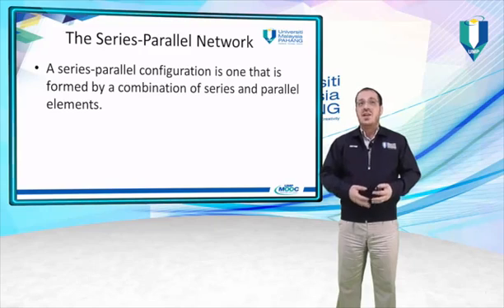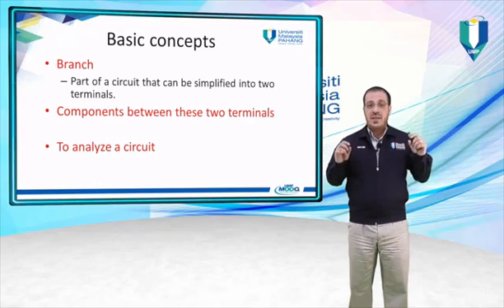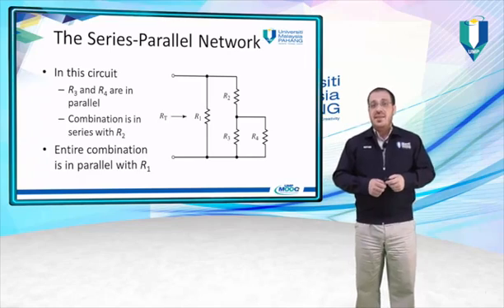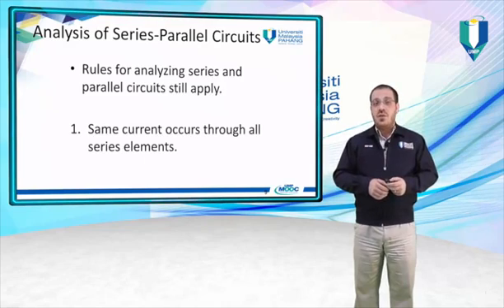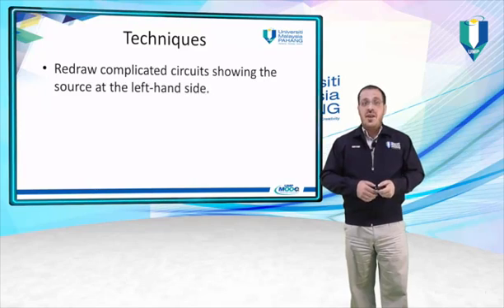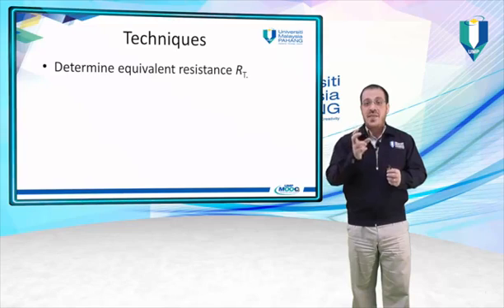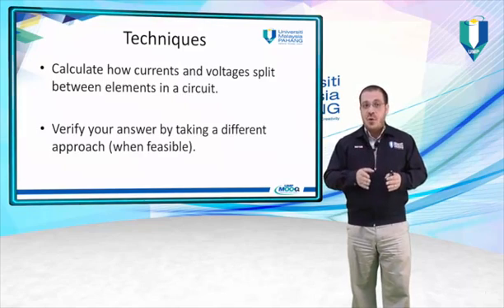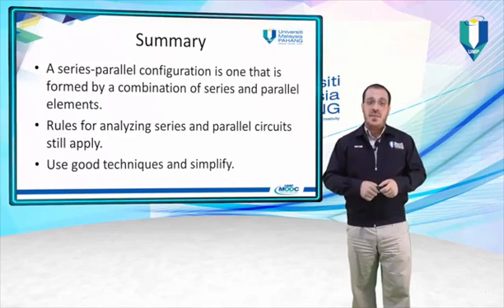Circuit Analysis - series parallel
This is my first participation in Mooc courses I took a small part only. I just share for keeping the history. Sorry it was not very good.